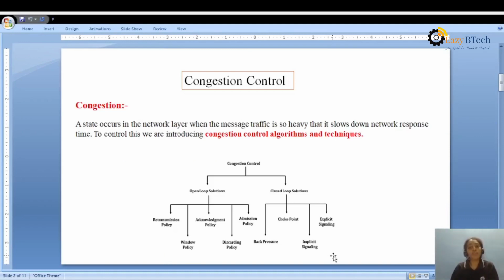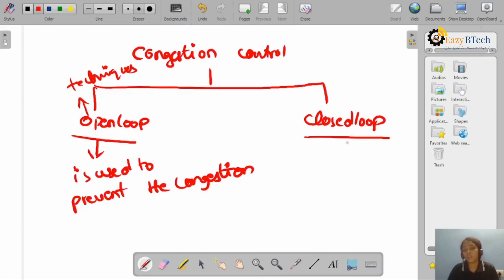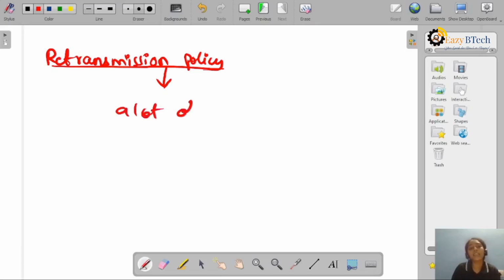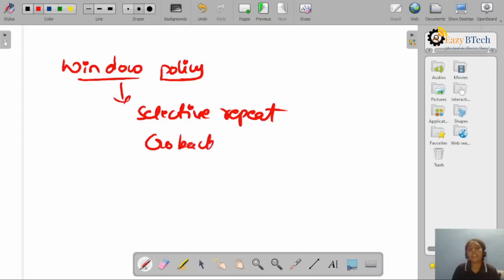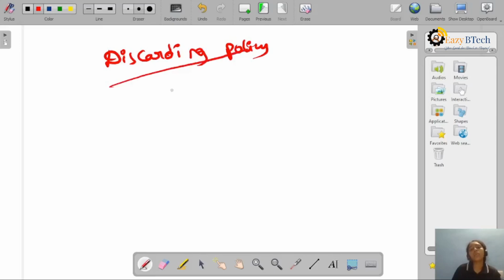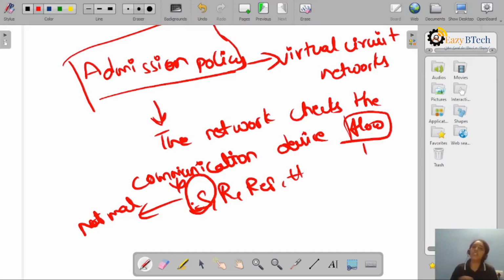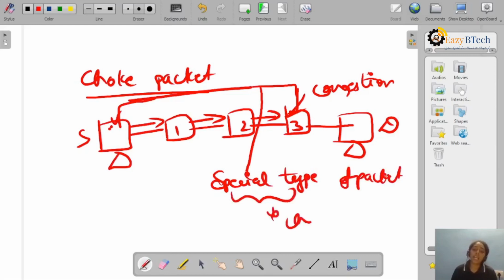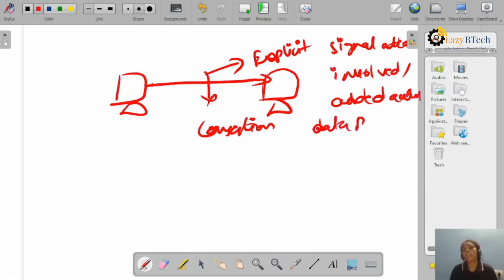Congestion Control Techniques& Algorithms Part 1 || Lecture 28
In this video we discussed about Congestion Control Techniques to remove Congestion in network